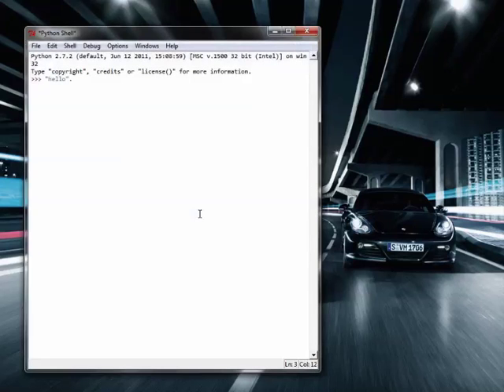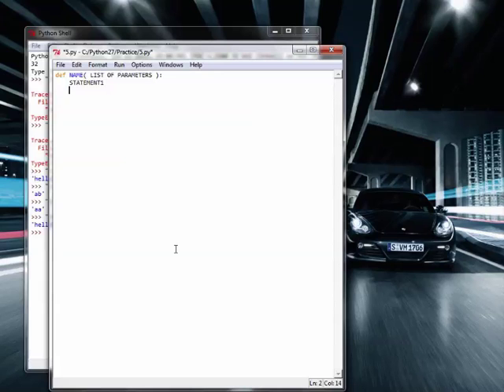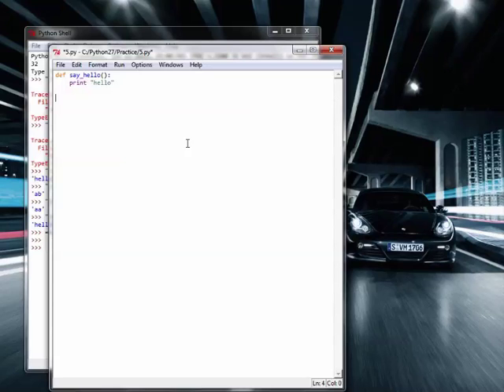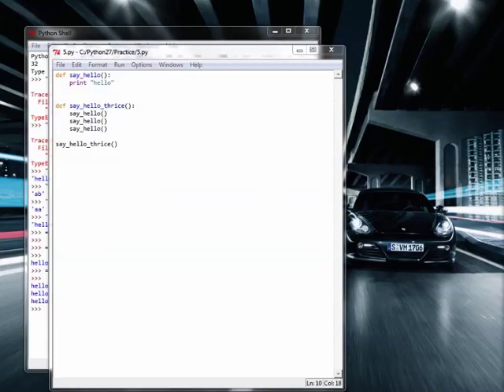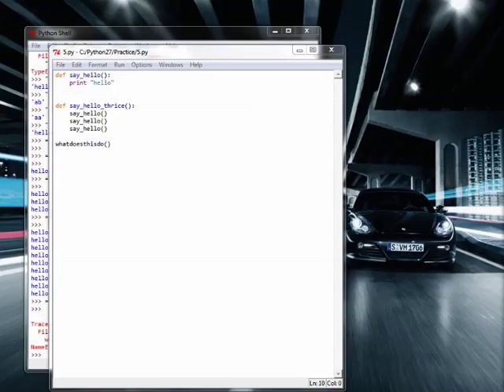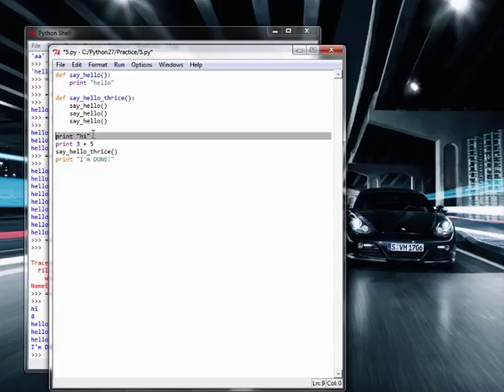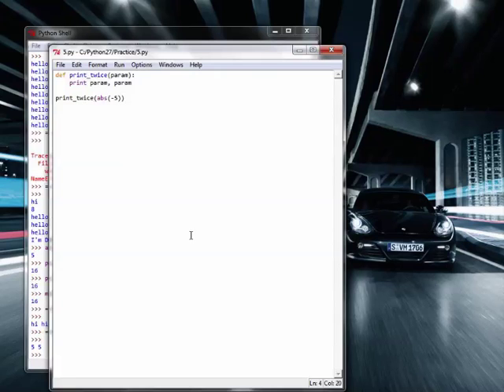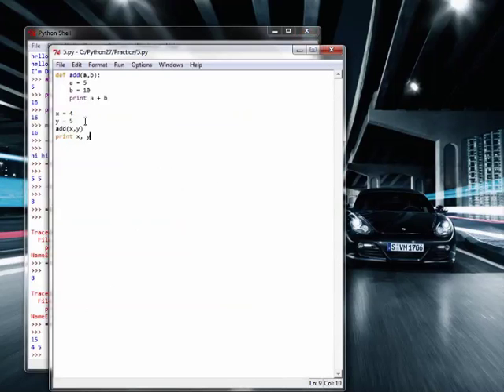[ Python ] Functions - Lecture 4